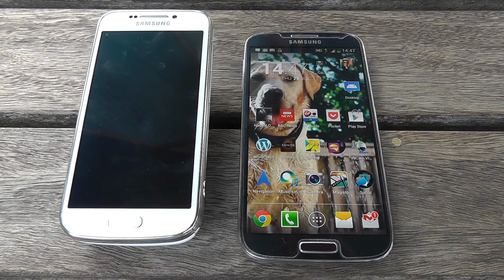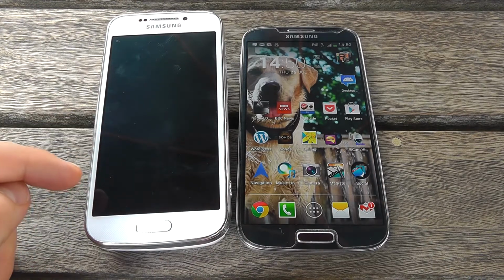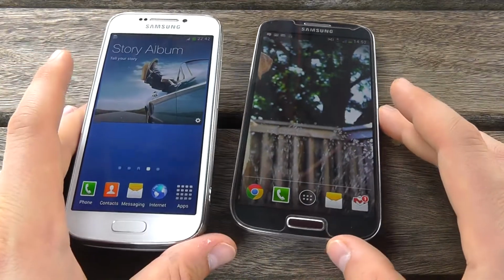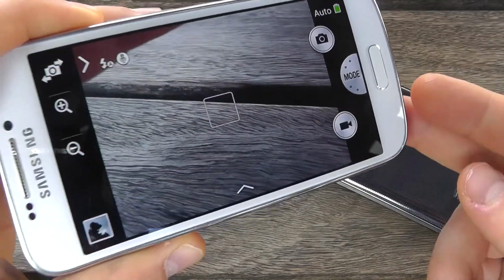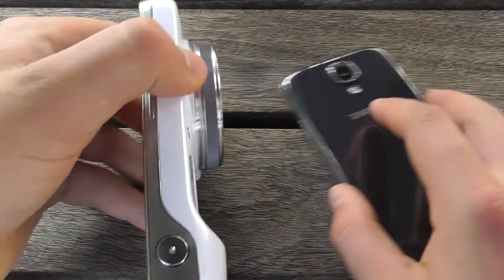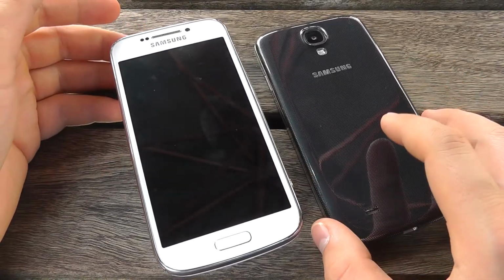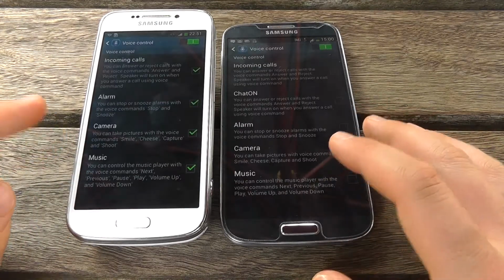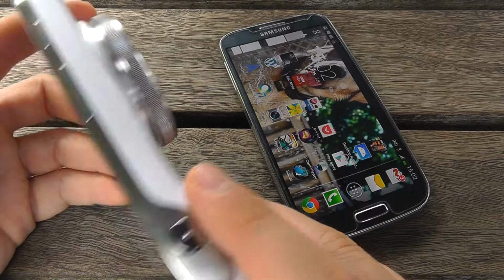Samsung Galaxy S4 vs S4 Zoom (Comparison)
We put the Samsung Galaxy S4 head to head with the S4 Zoom and show you the real differences both in terms of hardware and software.